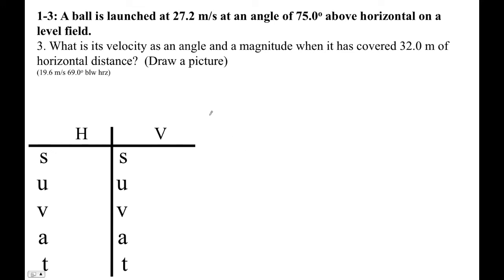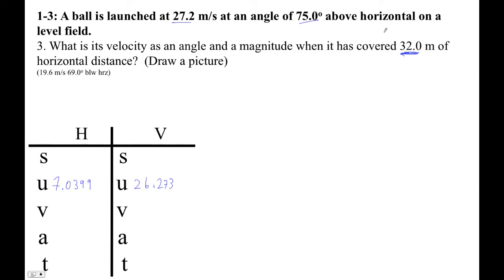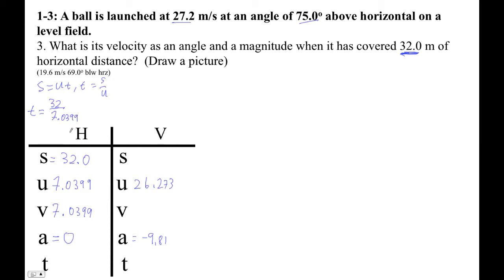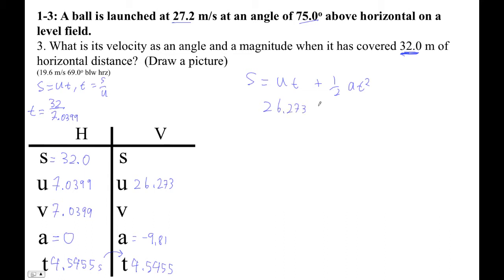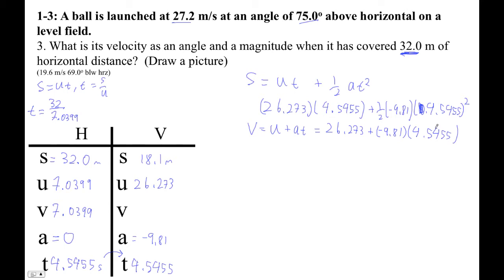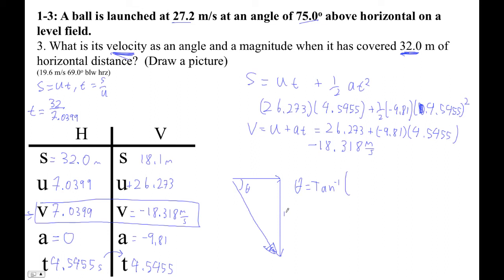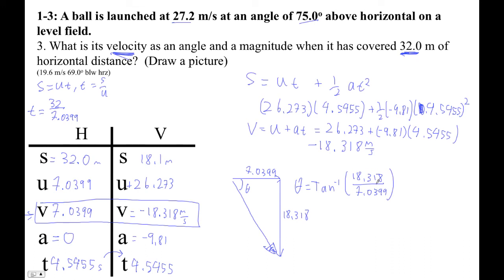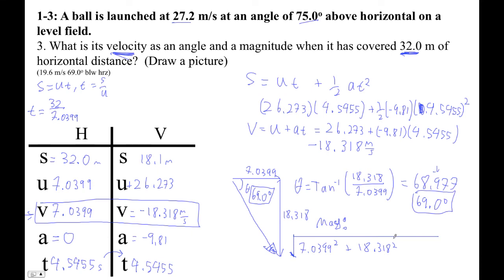HTPIB03H FA3 3 3b